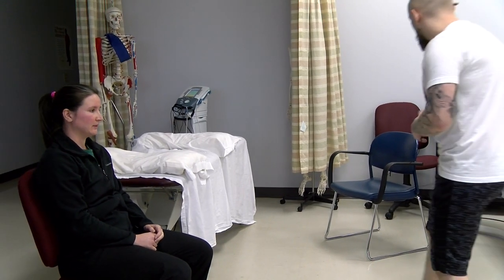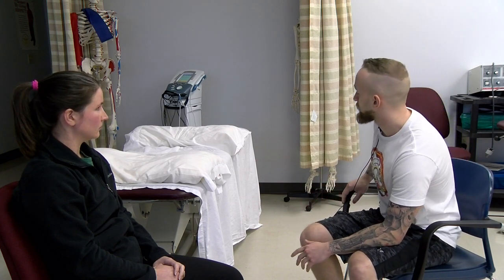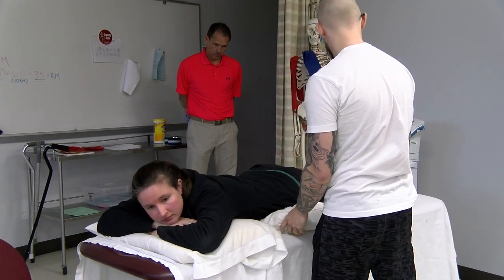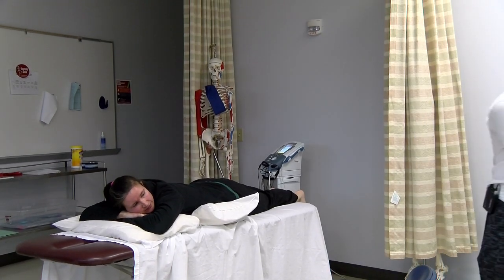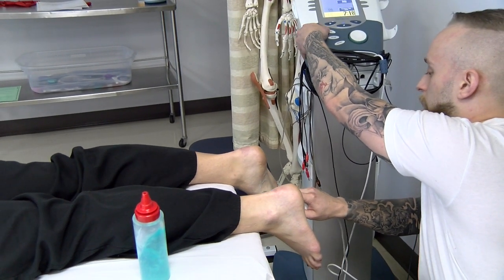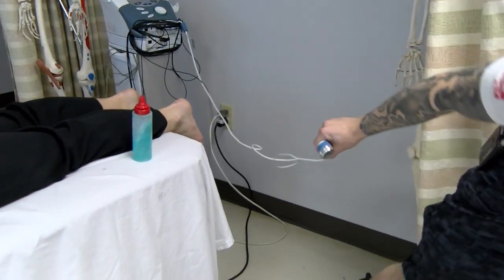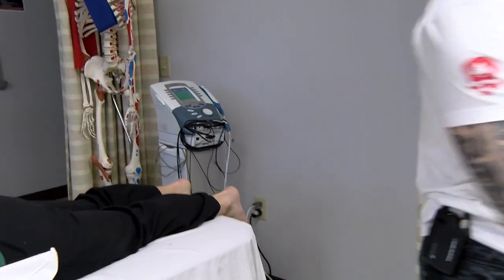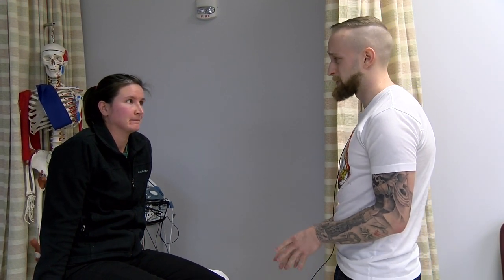PTA 145 Therapeutic Procedures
Ultrasound Skills Test